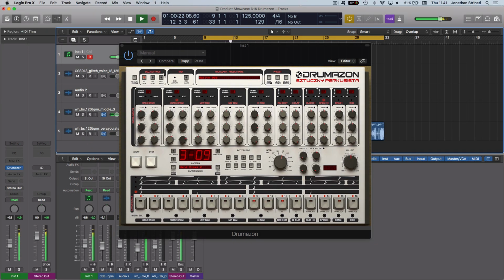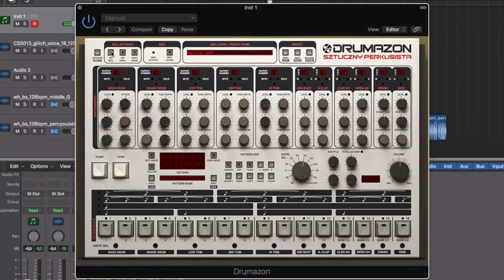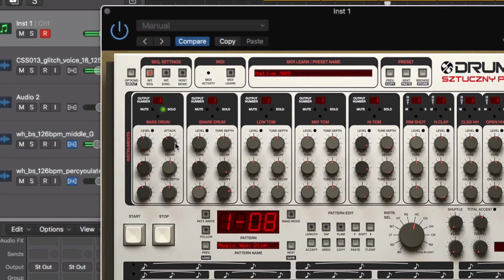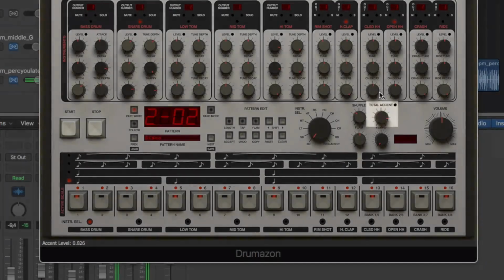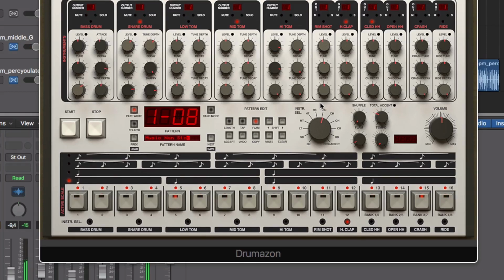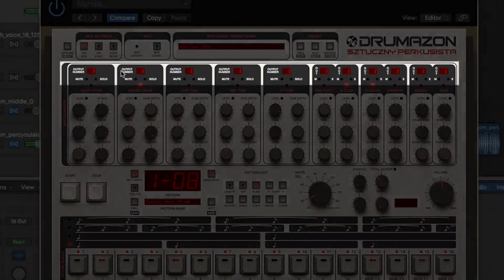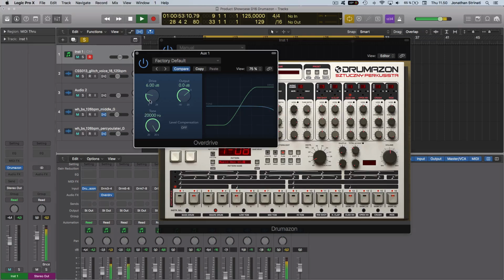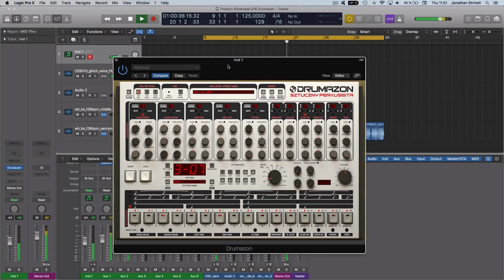D16 Drumazon (909 emulation) - Showcase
Drumazon synthesis emulates all the sounds of the original 909.

All the instruments are synthesized in exactly the same way as the original. All the nuances and detail of the original are captured perfectly. In addition, all Drumazon instruments have enhanced controls.

-- ADSR --